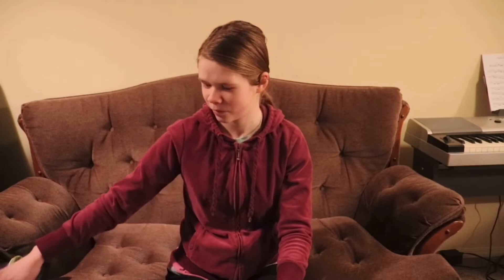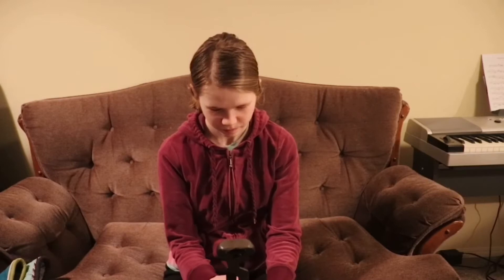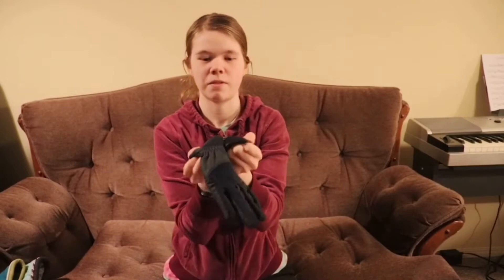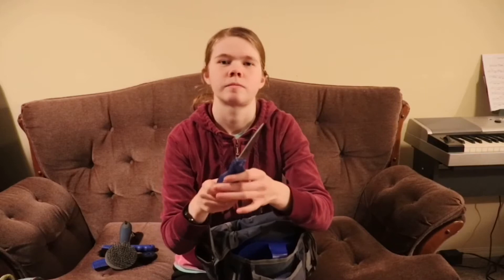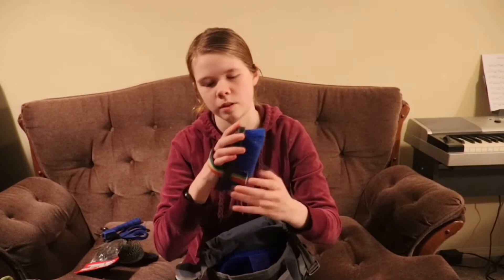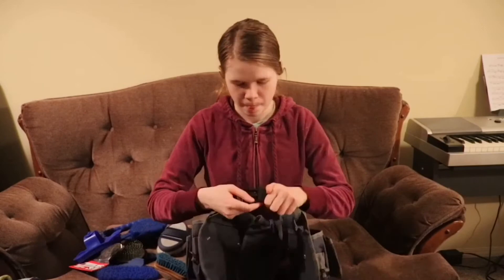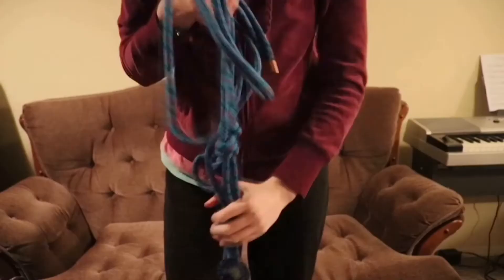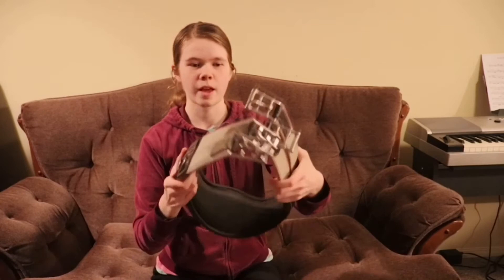COLLECTIVE TACK HAUL ~ Prairie Equestrian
Here is a collective tack haul for you guys from December till now! I’ve listed the things I could find down below if you want to check them out. All of these things I got with my own money or got for Christmas, and I’m not bragging in any way.